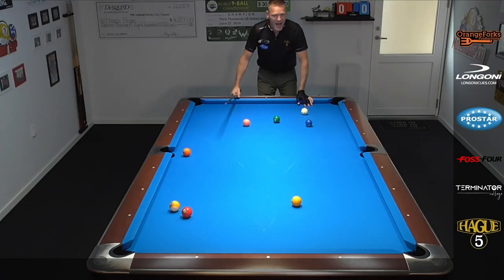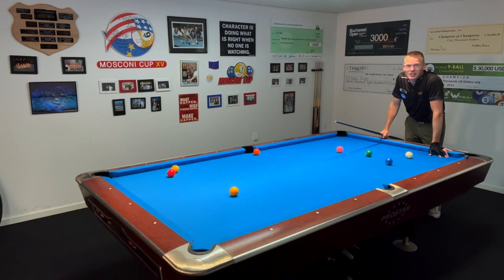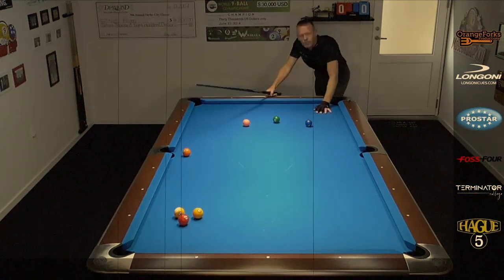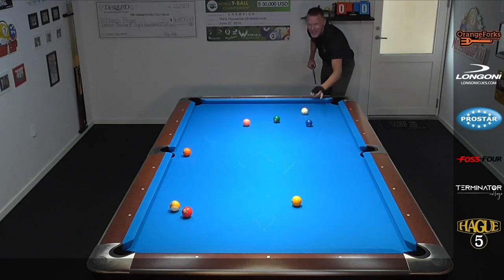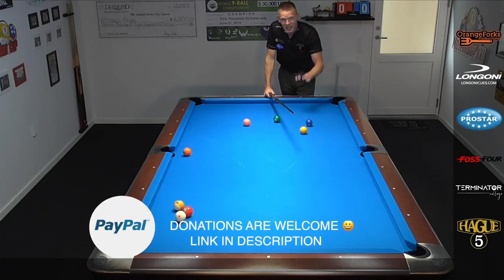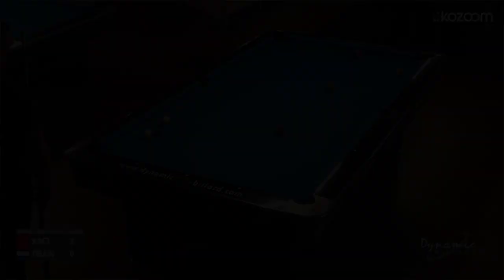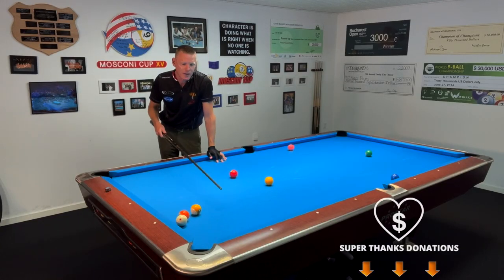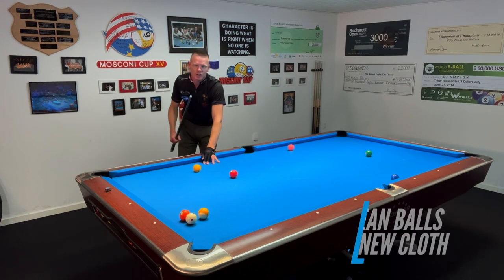EFREN REYES Style Massé Resafe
In this video we have a look at a typical Efren Reyes style Massé shot. Efren hardly ever used and like the jump cue so he had to be very creative and good with his massé shots. I picked this shot up from him during our sparring sessions! Very powerful shot. I will guide you through it so you can put it in your bag of tricks!

For:
One on One lessons via Skype
Match Reviews